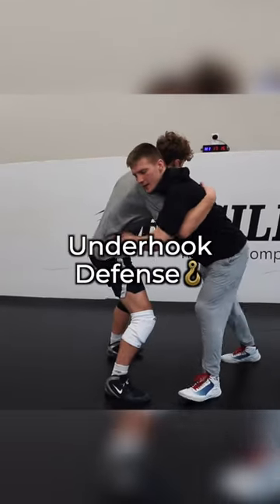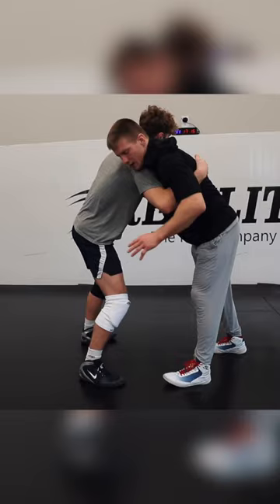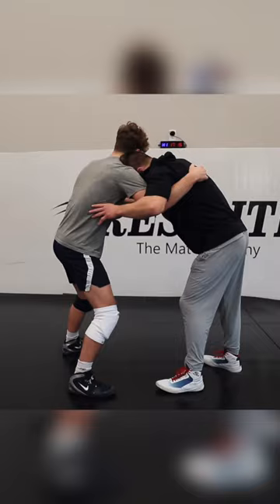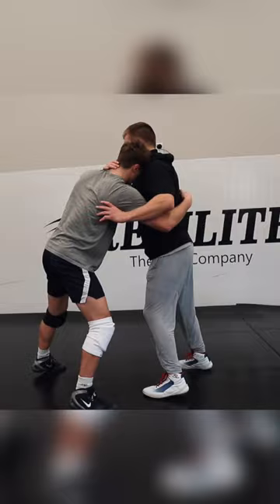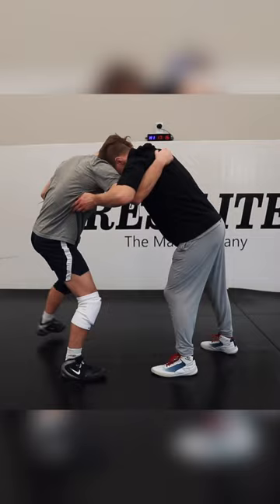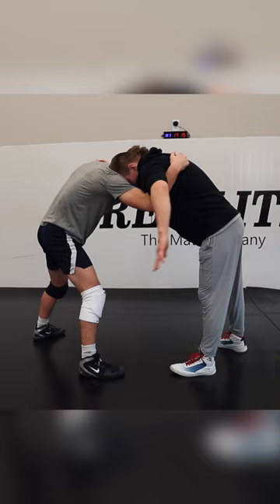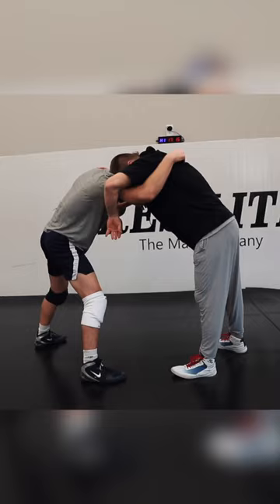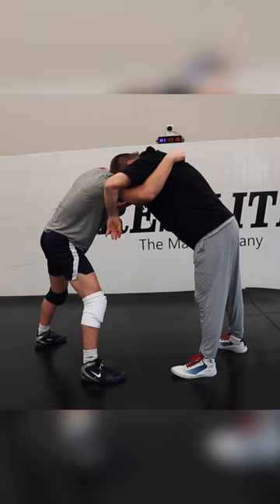Use this wrestling technique to get out of underhooks!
@Jasonnolfusa shows one of his most effective underhook defense techniques! This is perfect for jiu jitsu and wrestling!